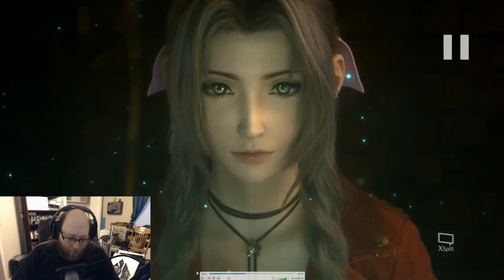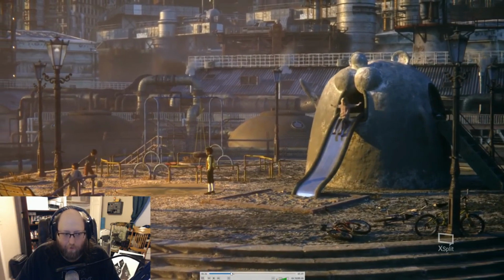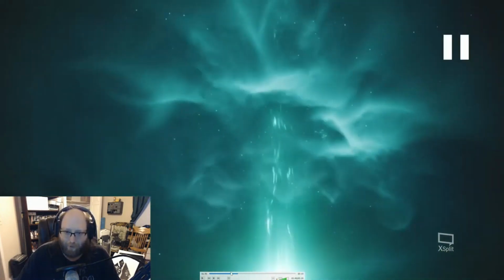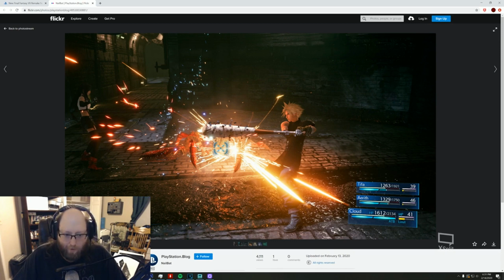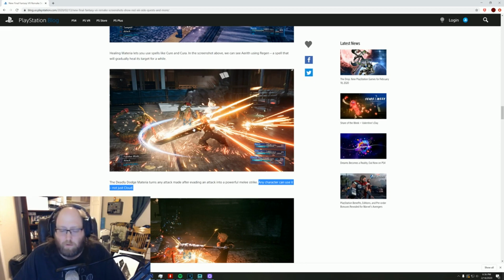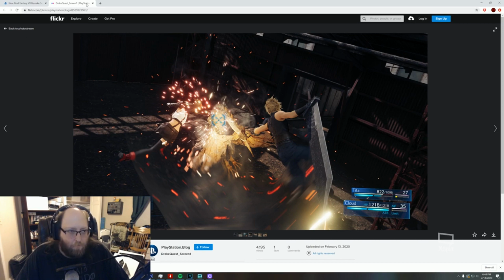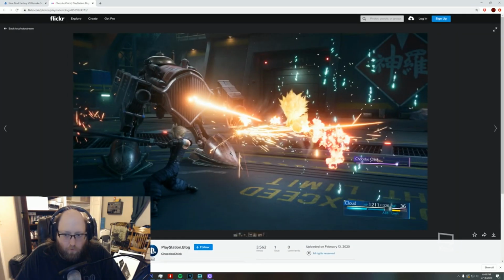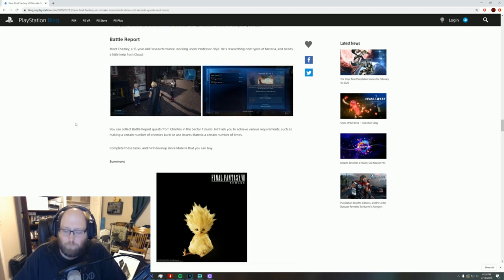[Breakdown] Final Fantasy VII Remake Opening Movie & Screen Shots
Current Vid Upload Schedule:
Mondays: Man in the High Castle Reactions
Wednesdays: TBA
Thursdays: The Expanse Reactions

Live Streaming Schedule:
Tuesdays: Live Streams starting at 7-7:30PM MST
Fridays: Live Streams starting at 7-7:30PM MST
Saturdays: Live Streams starting at 1PM-2PM MST & 6:30PM-7:30PM MST

In Progress Reviews:
Star Craft 2
Star Craft 1/BW
Alien Swarm
Torchlight